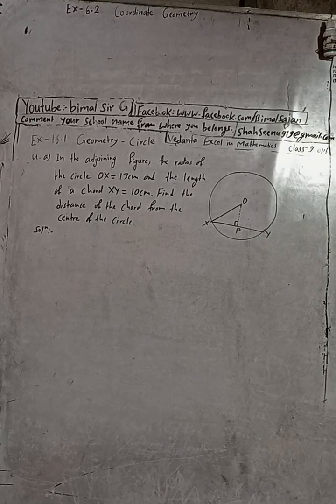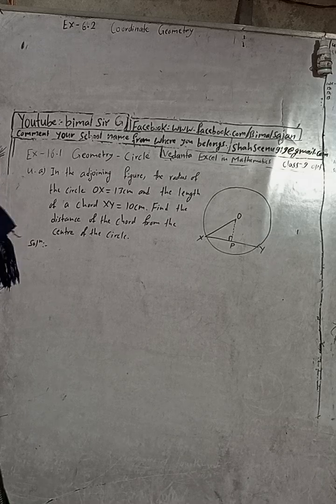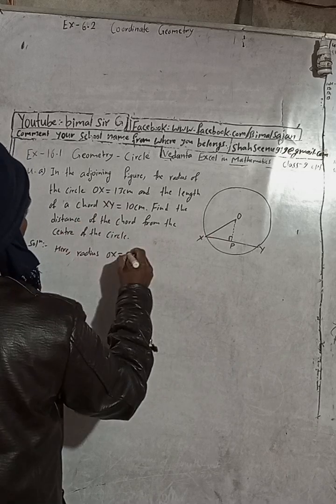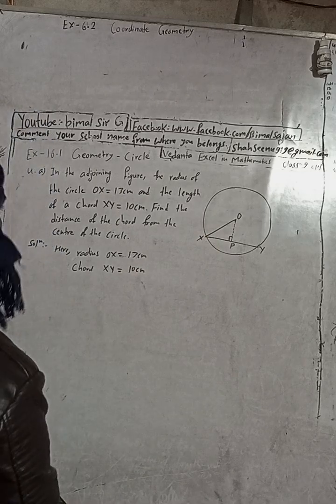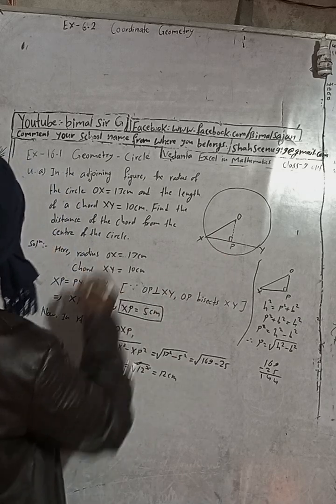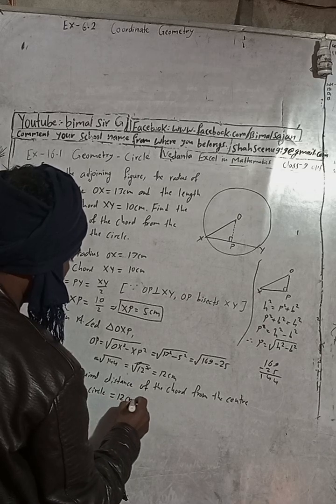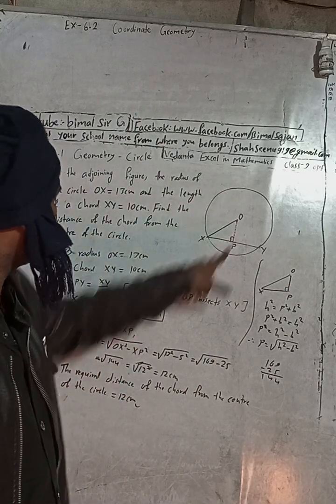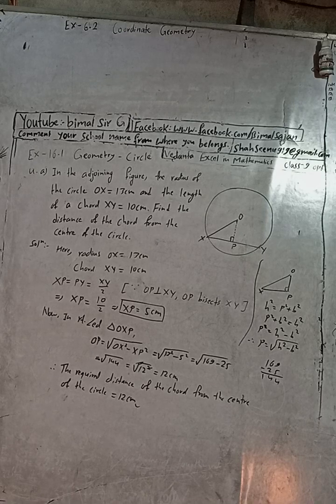class 9 Ex- 16.1 Q4 a) Geometry - Circle | Vedanta excel in mathematics class 9 and 10 solution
class 9 Ex- 16.1 Q4 a) Geometry - Circle  | Vedanta excel in mathematics class 9 and 10 solution Cmaths